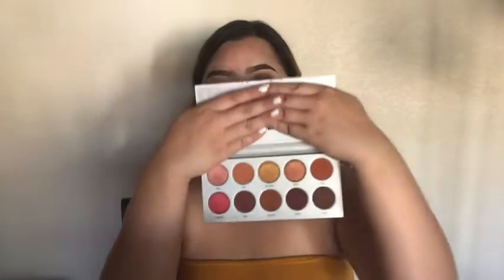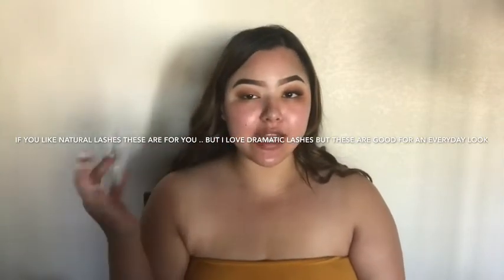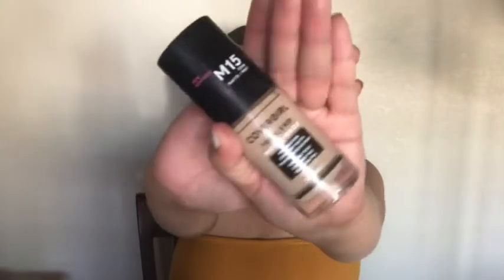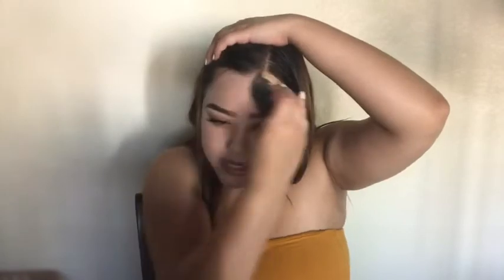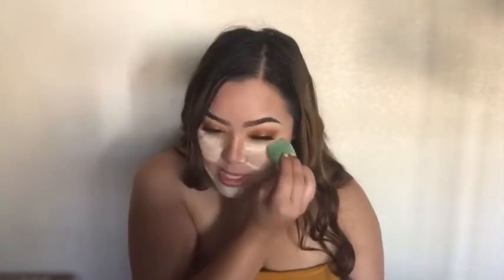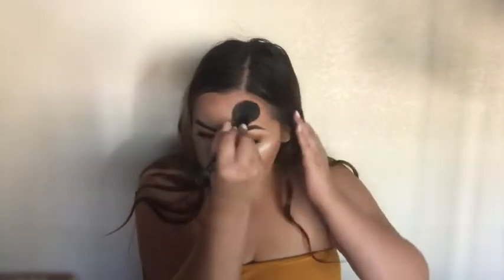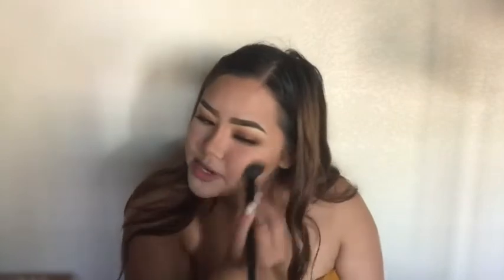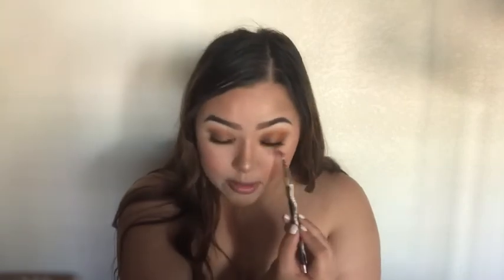GRWM + NEW Makeup First Impressions 2018